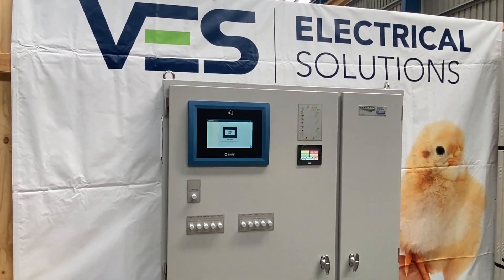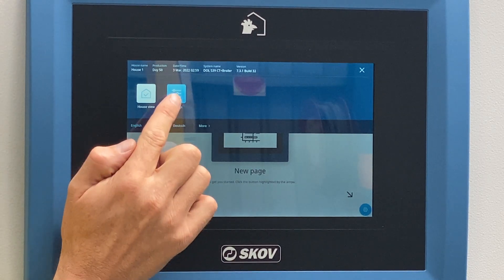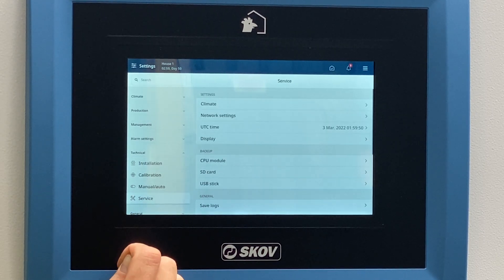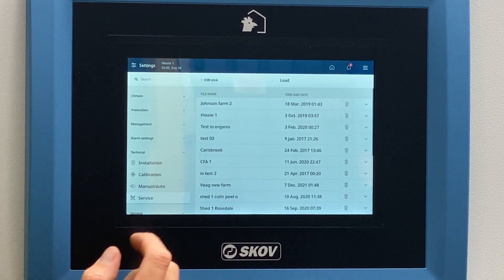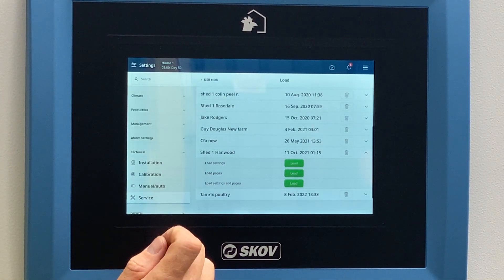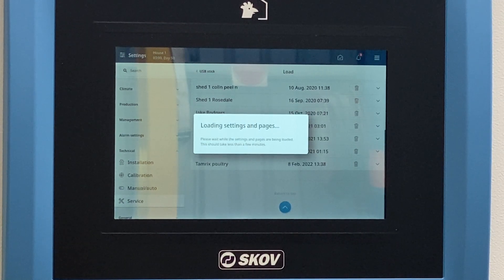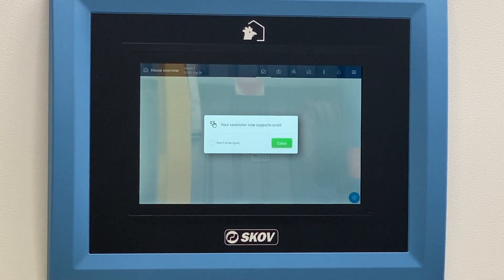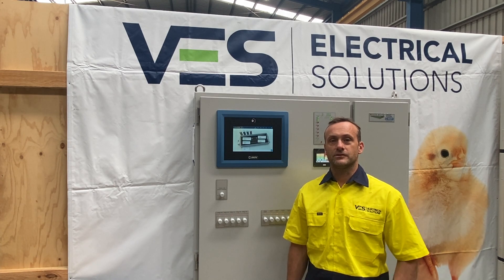SKOV DOL530 Climate Computer - Program Install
How to install your program onto SKOV DOL530 Climate Computer.
and climatecontrols.com.au for more info.